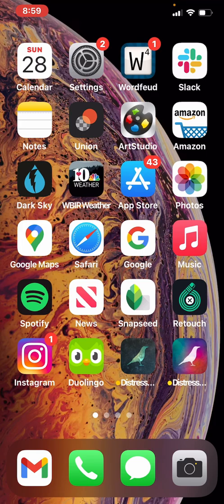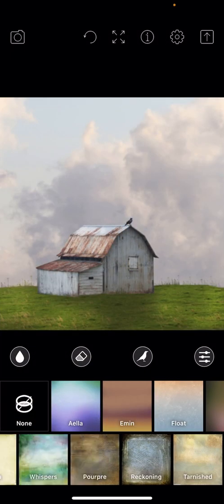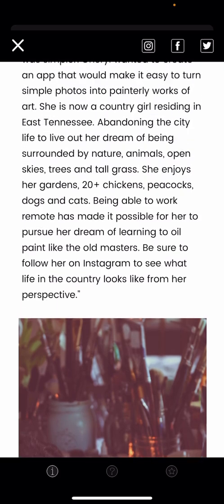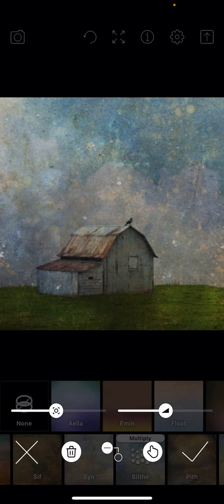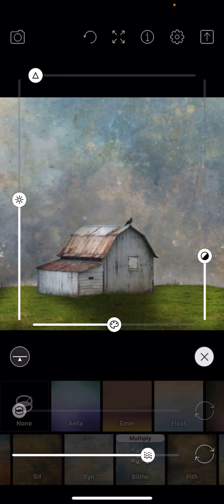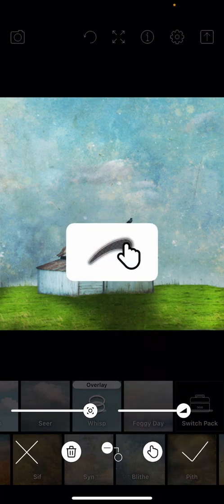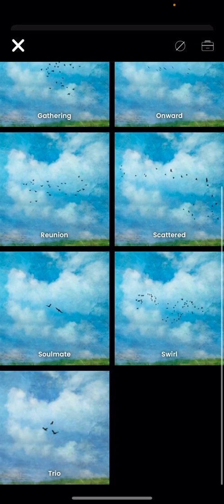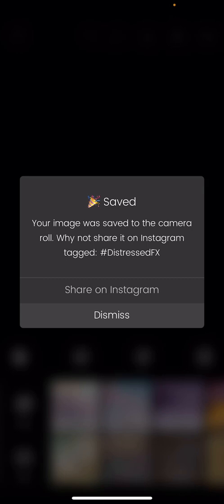Distressed FX Plus Overview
Cheryl walks you through the photo editing app Distressed FX plus. Showing you each feature and giving you a nice overview of the entire app.